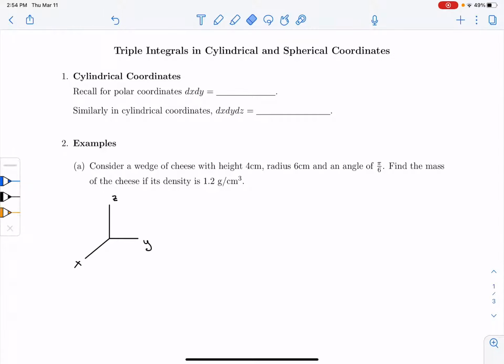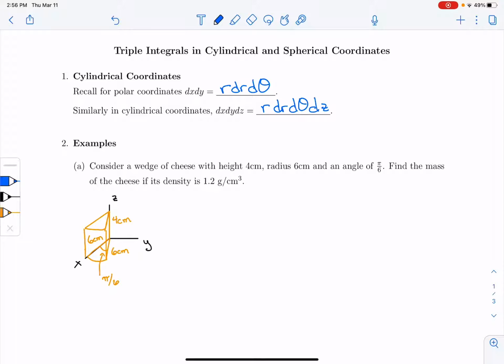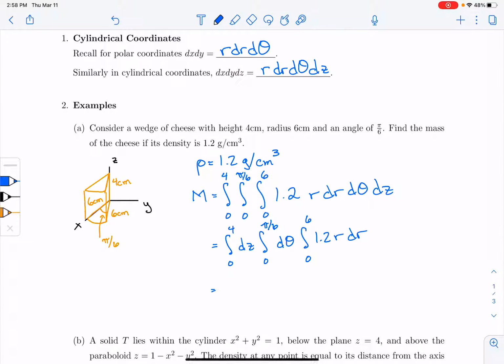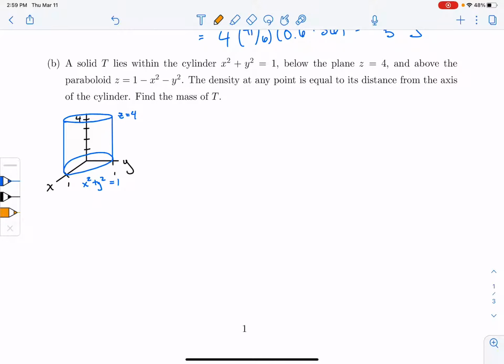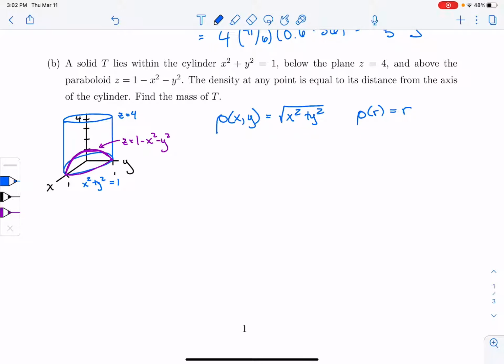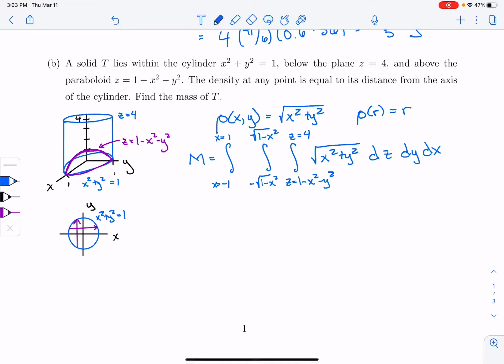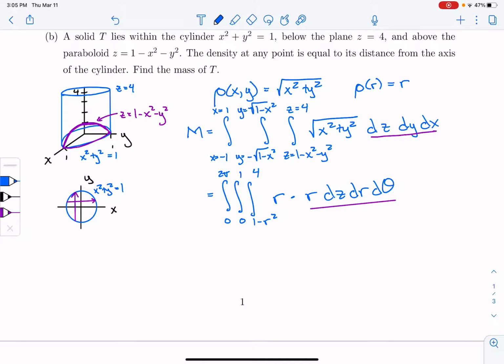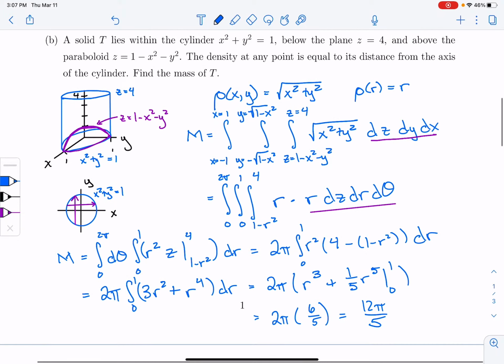Triple Integrals in Cylindrical Coordinates